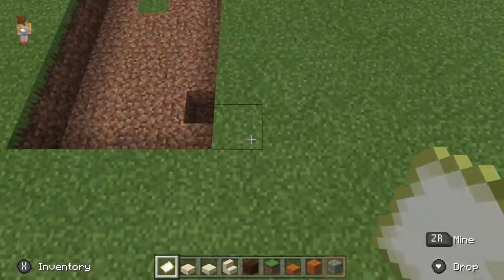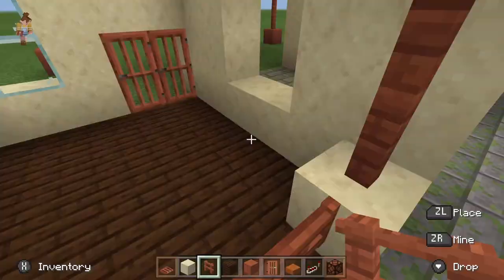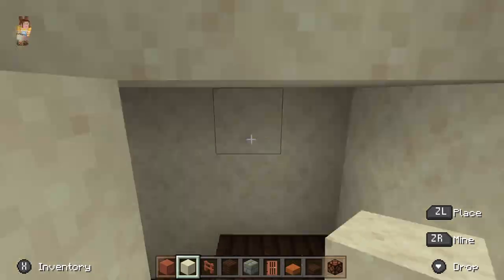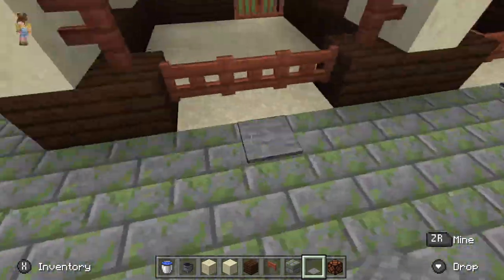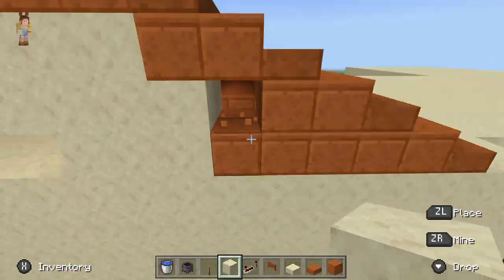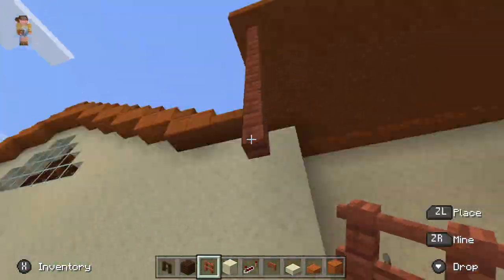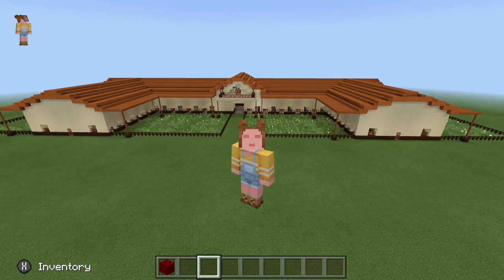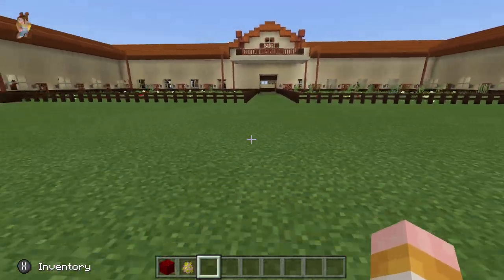Let's Build Desert Hollow Stables! // Minecraft